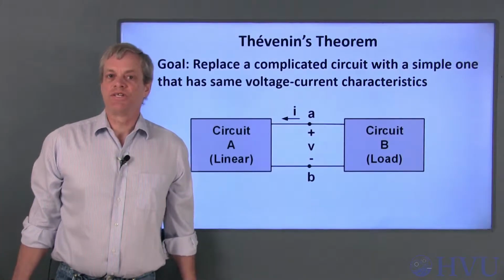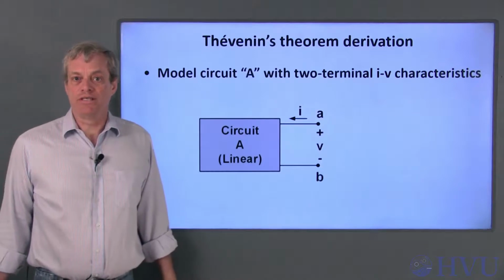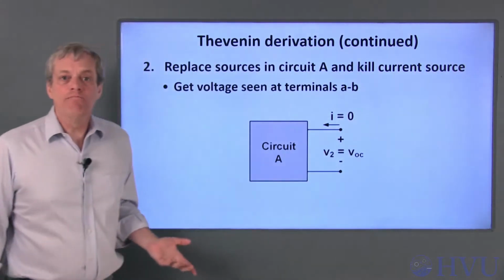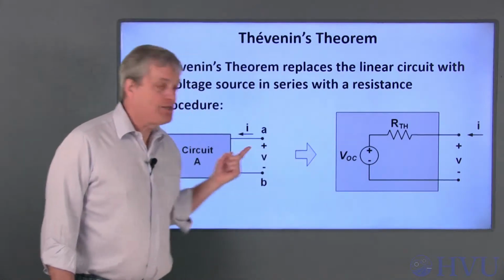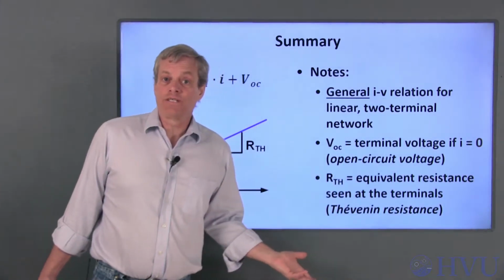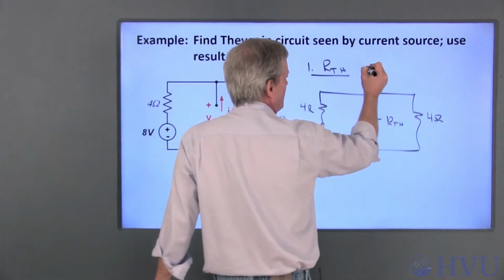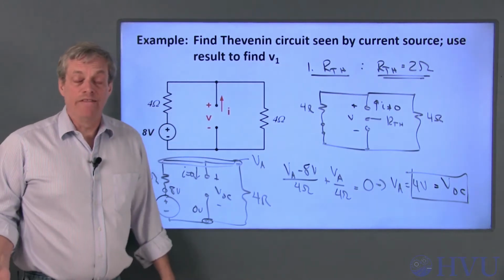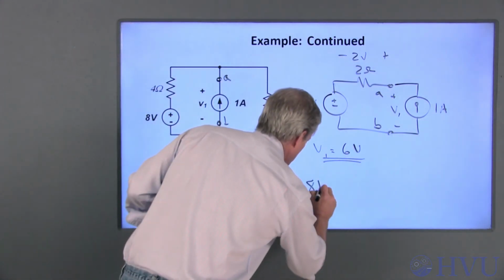Lesson 5.4-Thevenin's Theorem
This video is about Thevenin's Theorem. Thevenin's Theorem states that any linear circuit can be modeled as a resister in series with a voltage source. This allows for simplification in the modeling, analysis, and, especially, design of electric circuits.